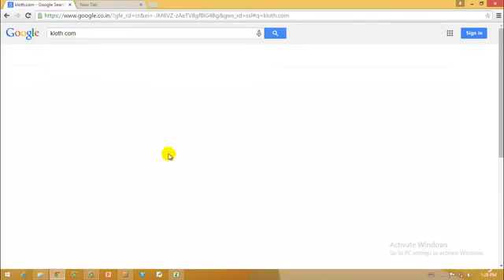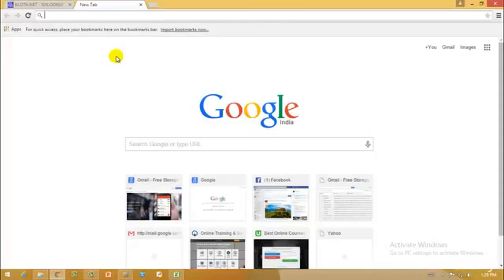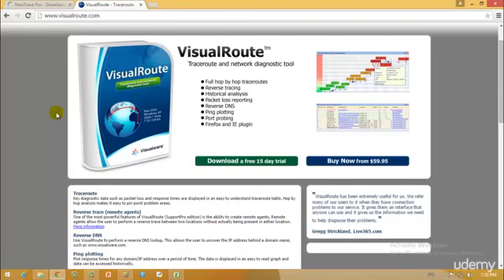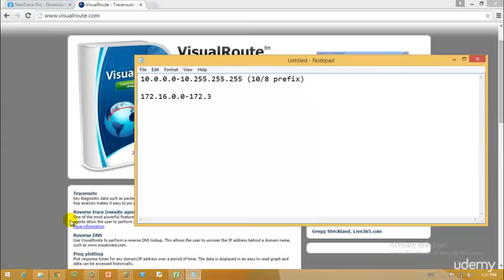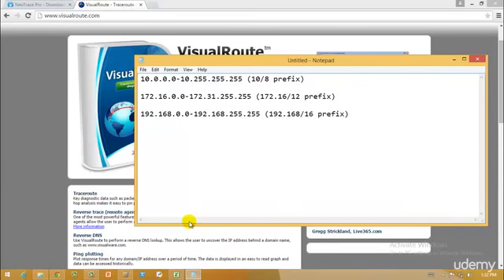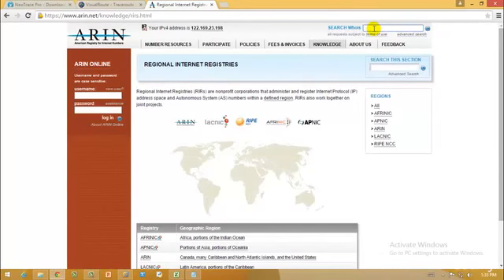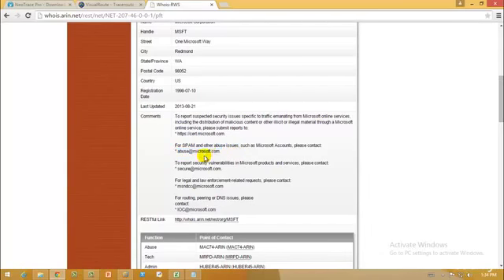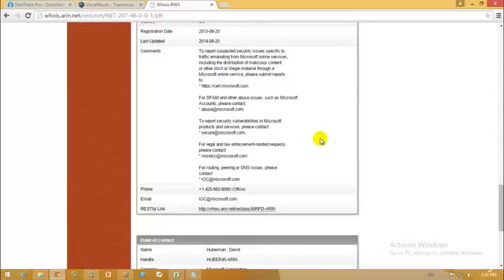Ethical Hacking Advance Level Using Kali Linux (DNS Footprinting Function and Process)